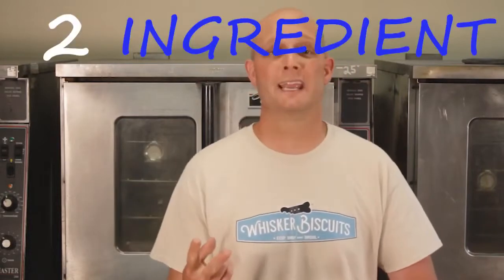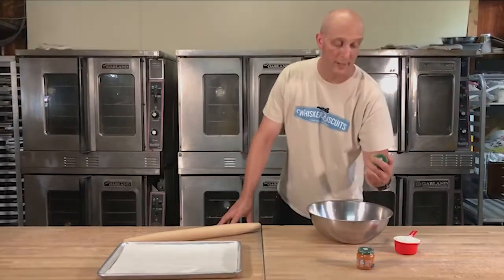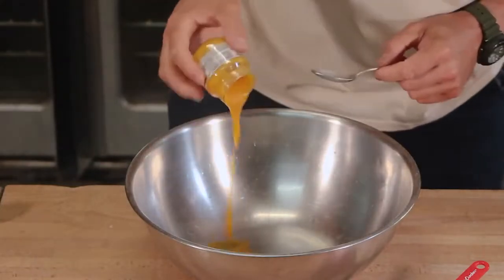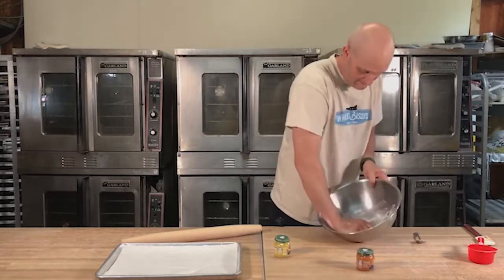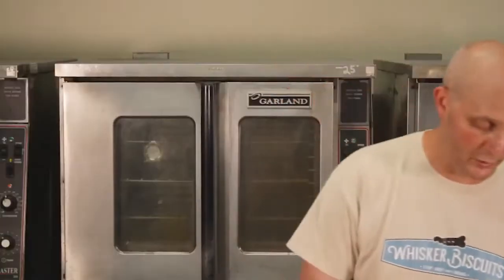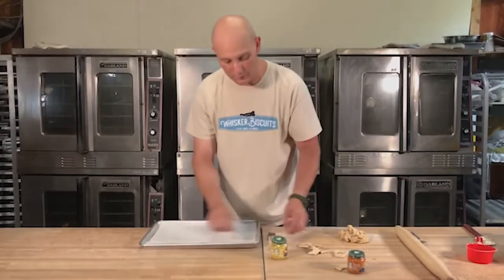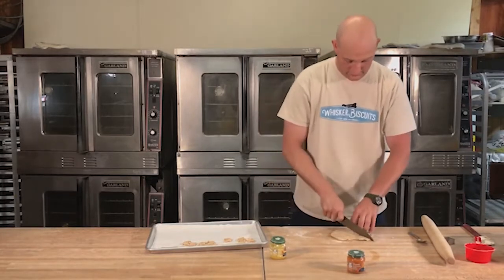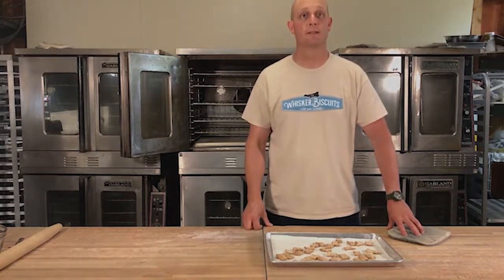EASY TWO 2 INGREDIENT - HOMEMADE DOG TREATS